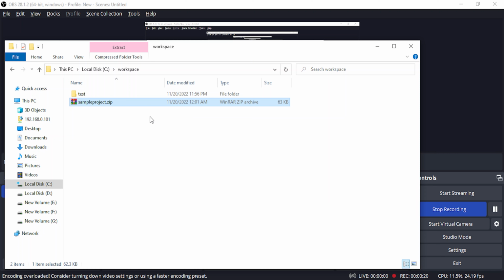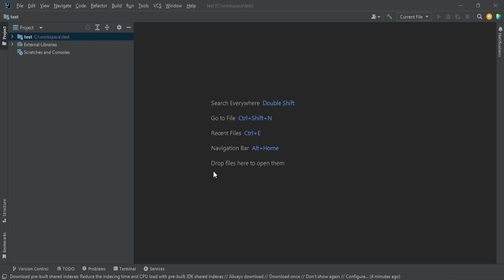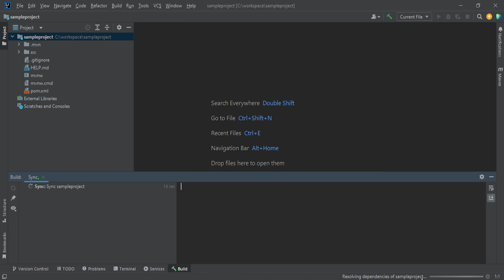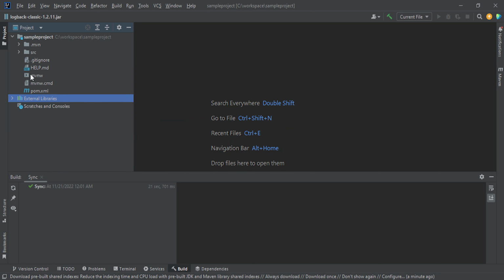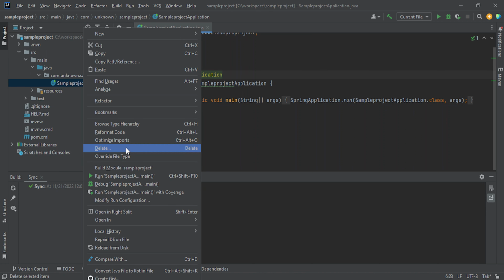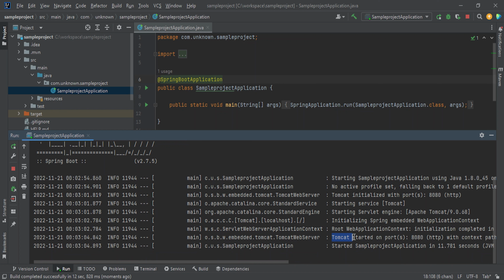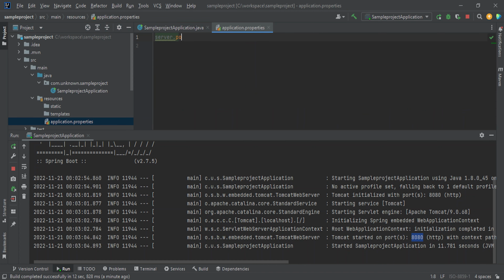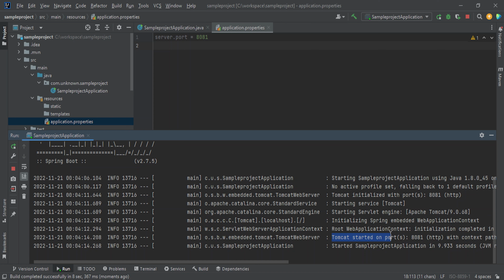Spring Boot - How to import and start a Spring Boot Project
Learn How to import and start a spring boot project in Intellij